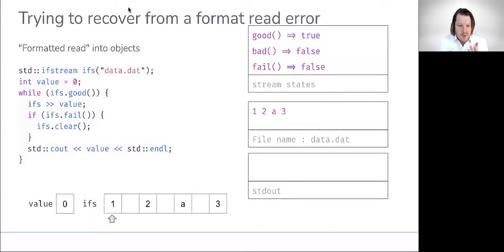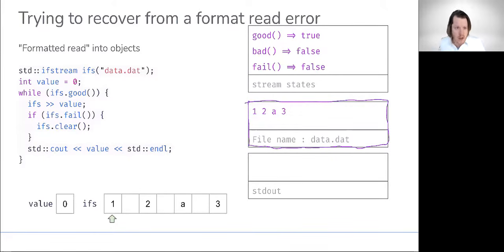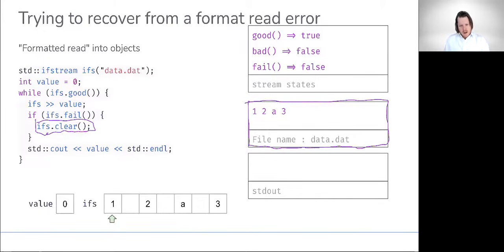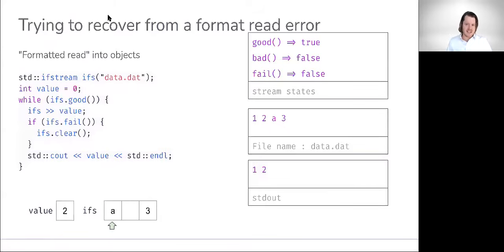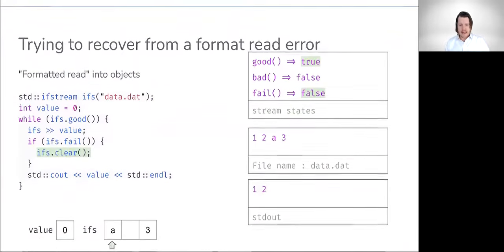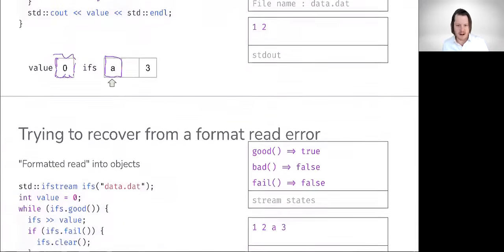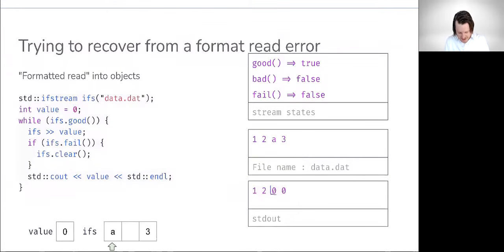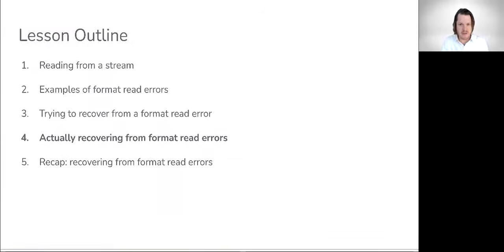0219: Trying to recover from a format read error